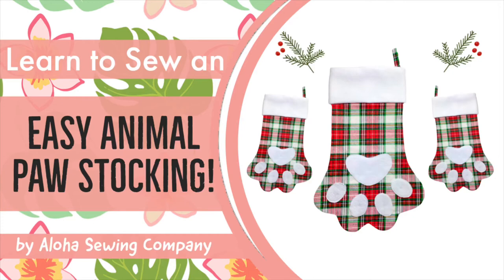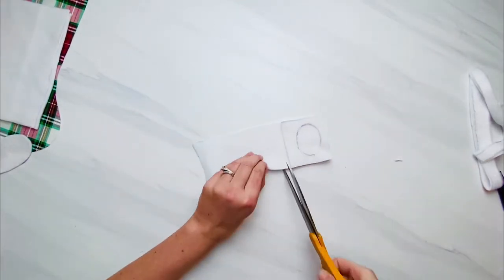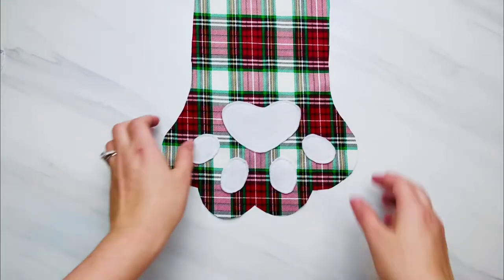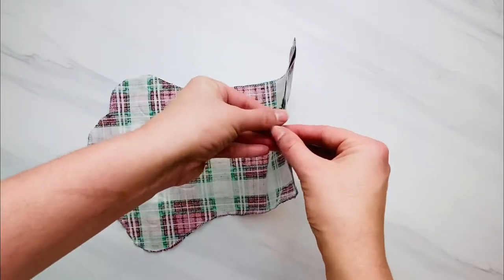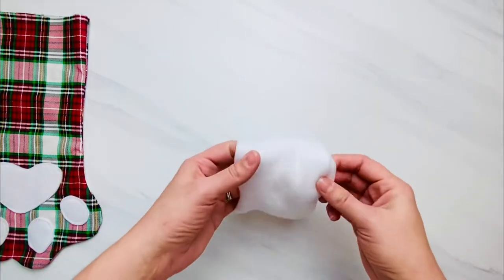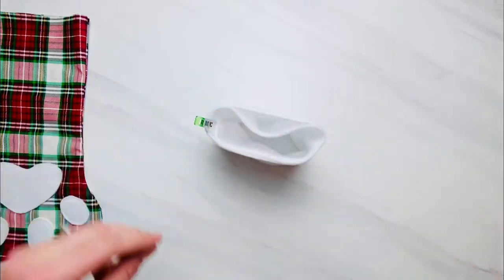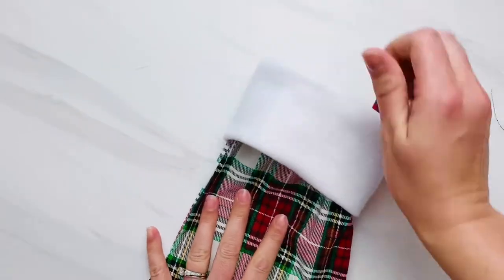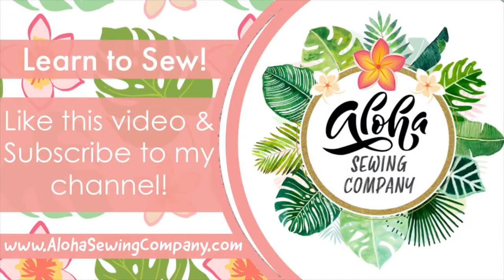How to Sew an EASY Animal Paw Christmas Stocking for your pet! Sewing Pattern Included Dogs, Cats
♥ THREE Animal Paw Print Stocking Sizes Included:
- Mini: 7.5 inches tall x 5.25 inches wide (19cm x 13.5cm)
- Traditional/Standard: 16 inches tall x 11 inches wide (40.5cm x 28cm)
- Jumbo: 19 inches tall x 13 inches wide (48.25cm x 33cm)